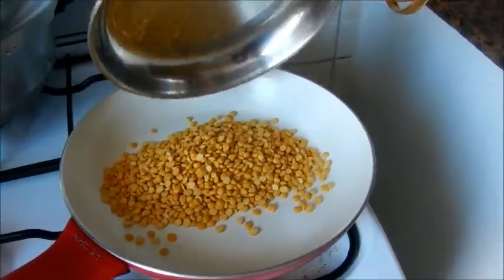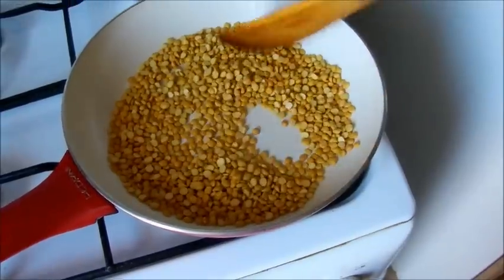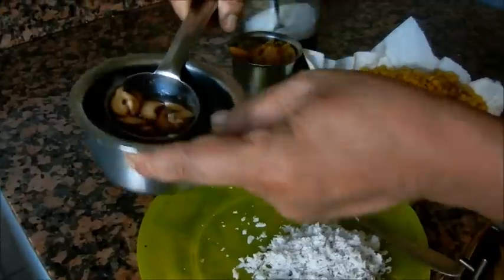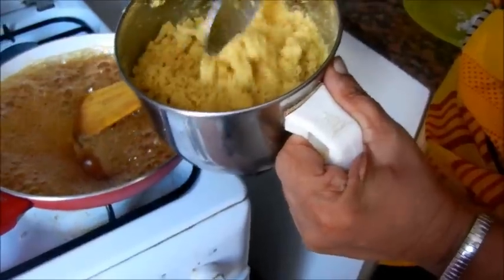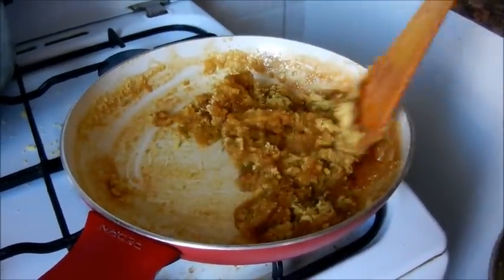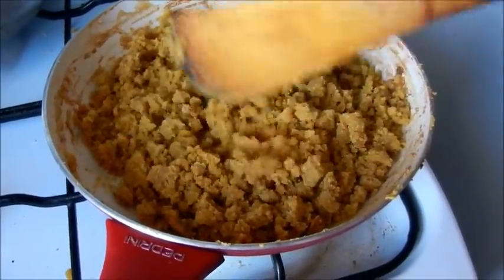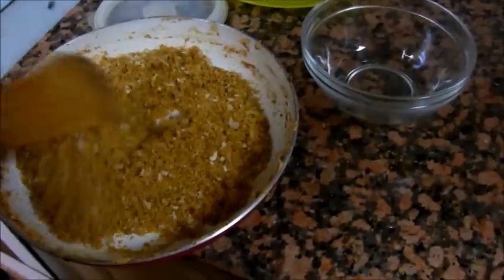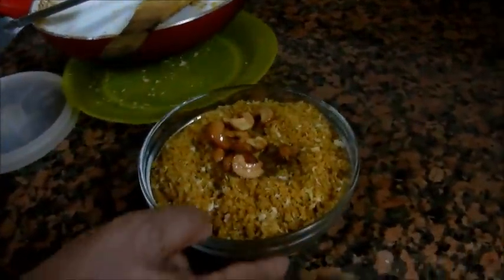Caverry Amma & Vidya Recipe - Ukkarai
The authentic Palakkad Brahmin cooking in Tamil.
Ingredients:
Channa dal ( kadala paruppu) - 1 cup
Jaggery (vellam) -  1 cup
Sugar - 2 tspoon
Shredded coconut - 1/4 cup
Clarified butter (nei) - 1 tbspoon
Cashew - 2 tspoon